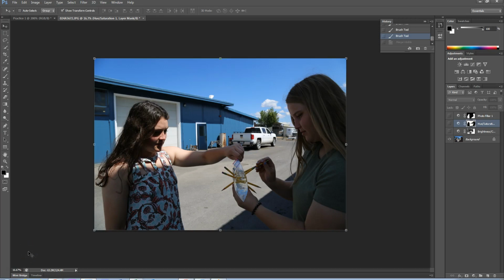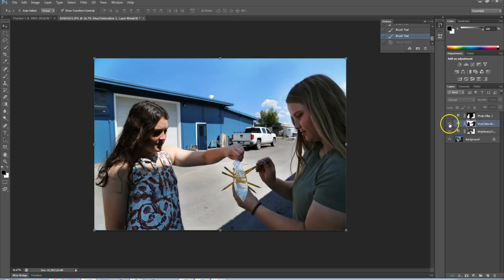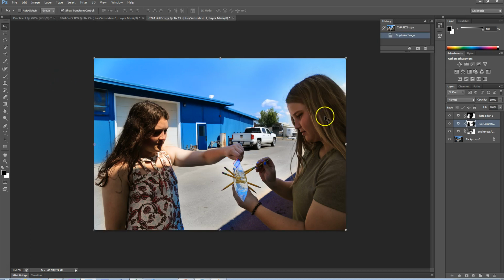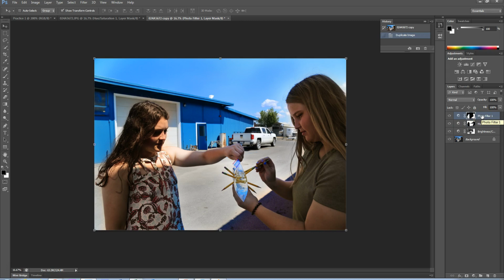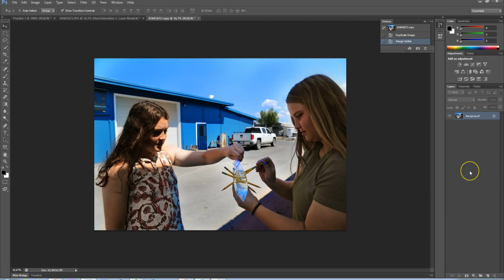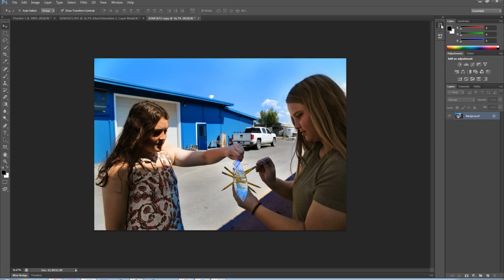Merge Visible Adjusting Layers